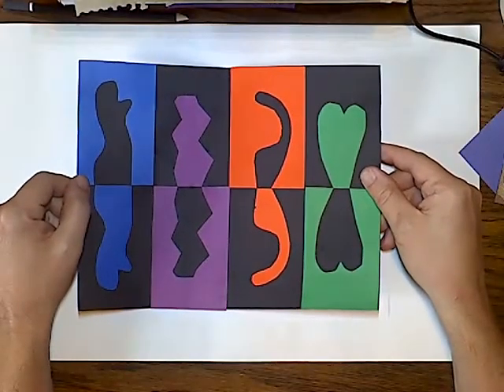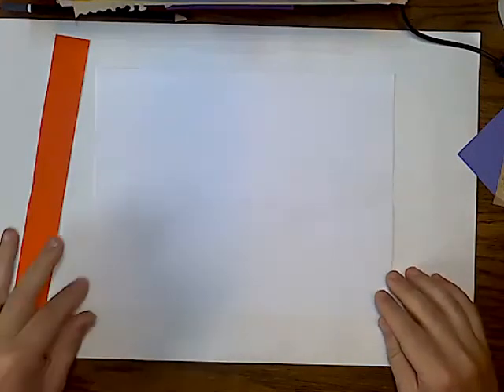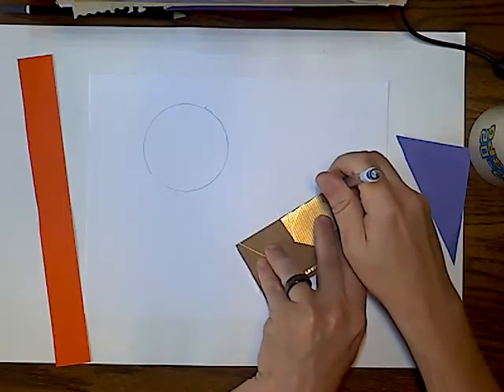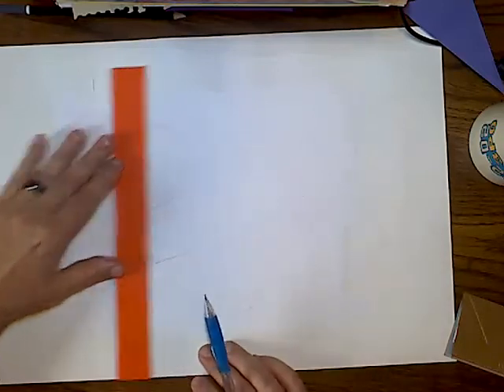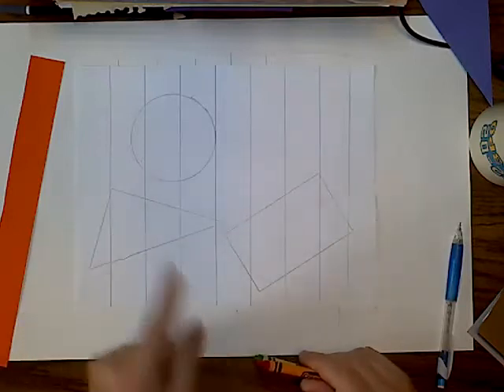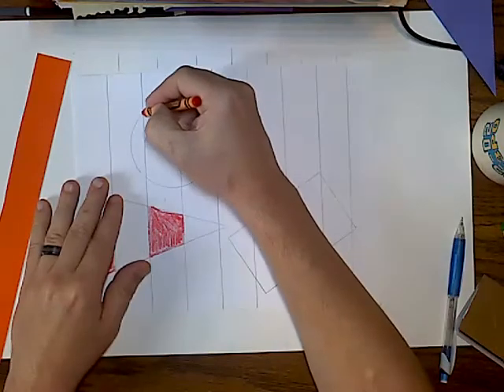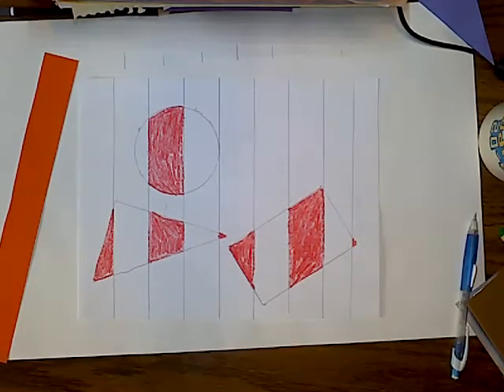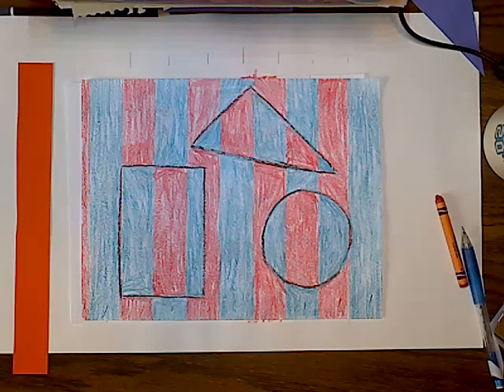OP art first grade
This is an easy OP art lesson done with pattern and coloring with 2 colors. If you wanted you could use just black coloring and white paper for a more contrast.